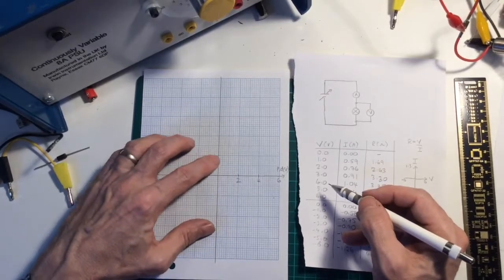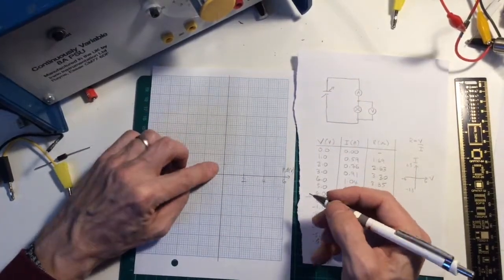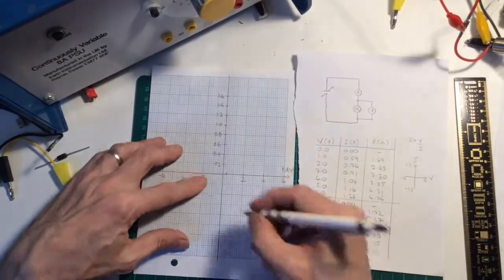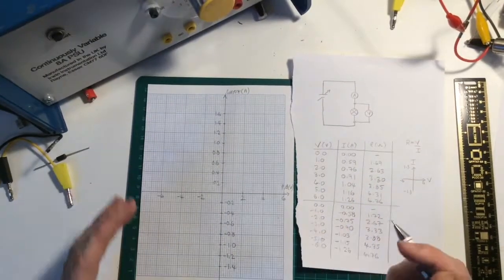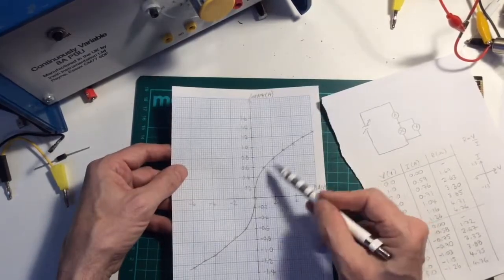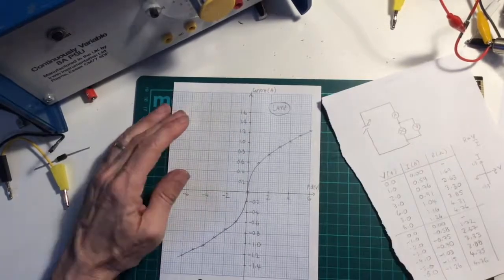Electric Circuits 7b: FIlament Lamp Characteristic (I-V) Graph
Characteristic graph of current against potential difference, measured for a light bulb (parts a and c do the same for a resistor and diode). These graphs have shapes that help identify a component and show how the resistance changes (or not) as the current changes.